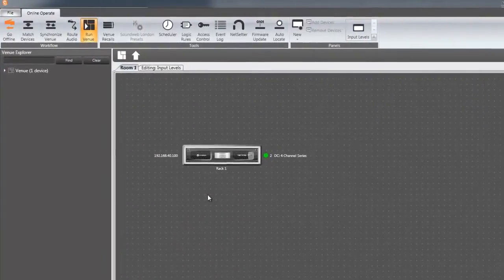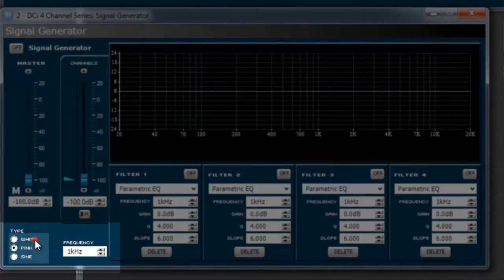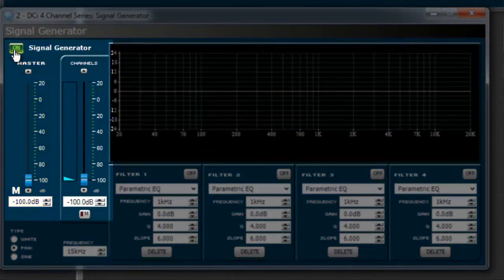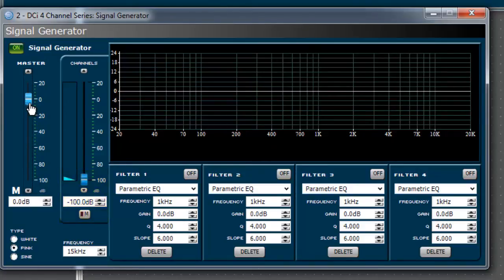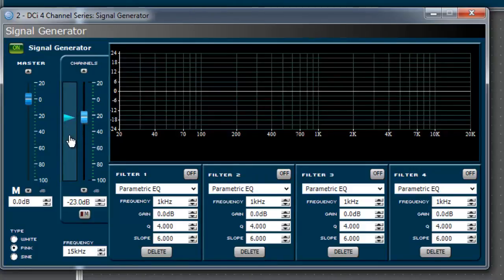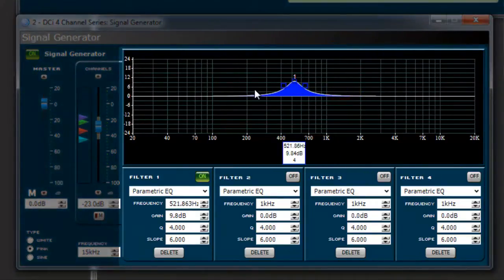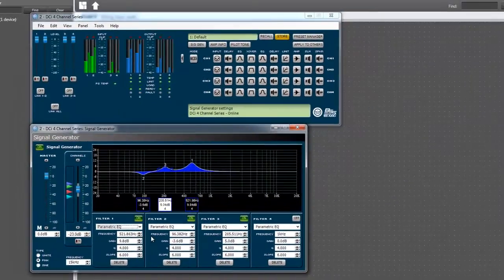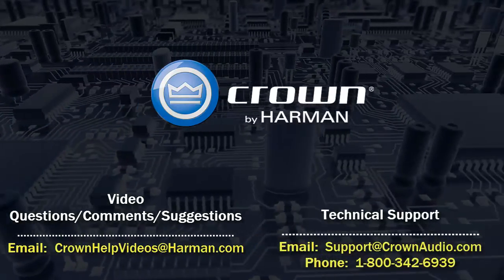Crown | Signal Generator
This video shows how to use the built-in signal and noise generator in a Crown DCi-N amplifier.